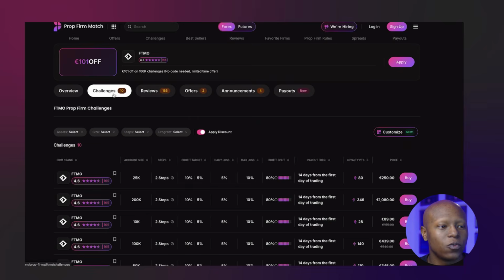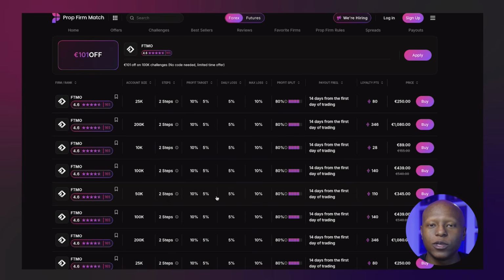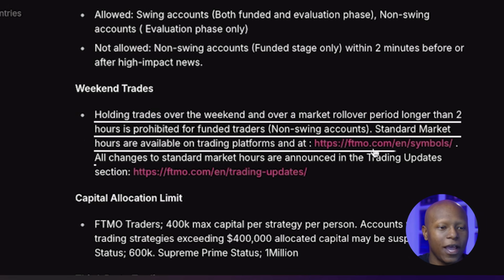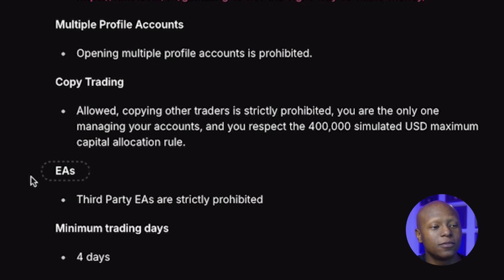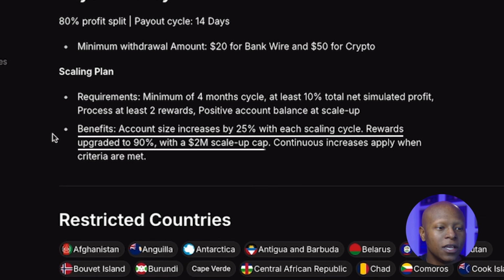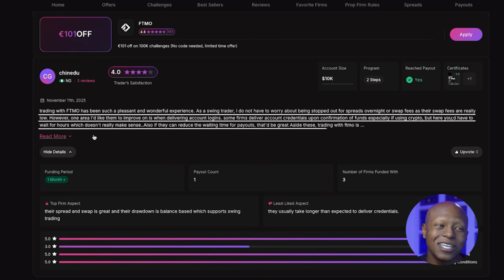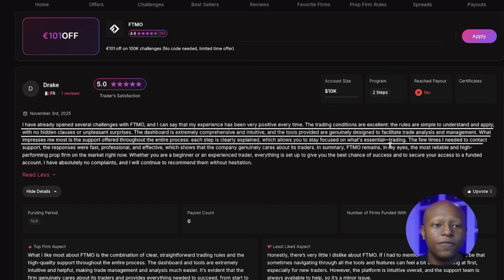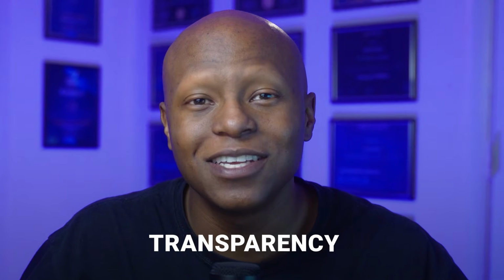FTMO Prop Firm Review (2026) | Rules and Challenge Explained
Are you looking to get funded with FTMO, one of the most established and trusted prop firms in the forex trading industry? In this updated 2026 review, we break down everything you need to know about the FTMO Challenge, including the latest evaluation rules, payout structure, trading conditions, spreads, commissions, and risk management requirements. Whether you're a new trader trying to get funded or an experienced trader aiming to pass the challenge more efficiently, this video will help you understand exactly how FTMO works in 2026, how to avoid the most common challenge-killing mistakes, and what it really takes to secure a funded account. Watch until the end for our full FTMO review score and insights on whether FTMO is still the right prop firm for you in 2026.

Chapters:
00:00 - Intro
00:35 - FTMO Challenge Review
02:12 - FTMO Rules
04:35 - Payout Policy & Scaling
05:36 - FTMO Review Score
08:50 - Outro